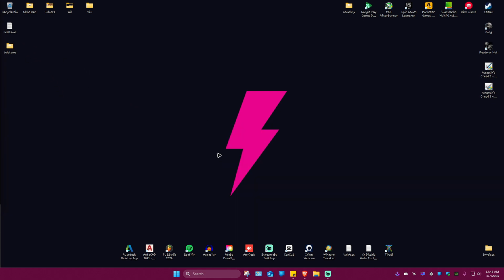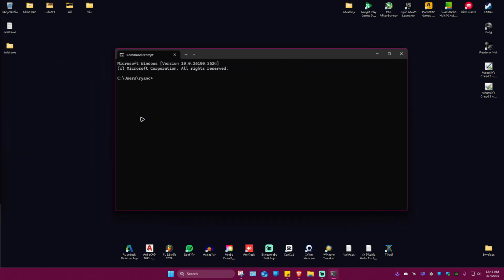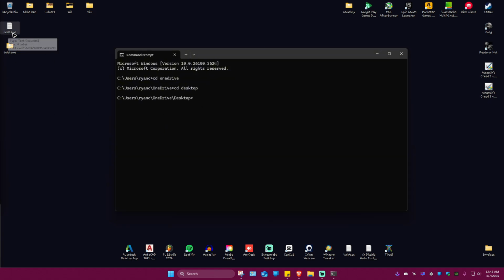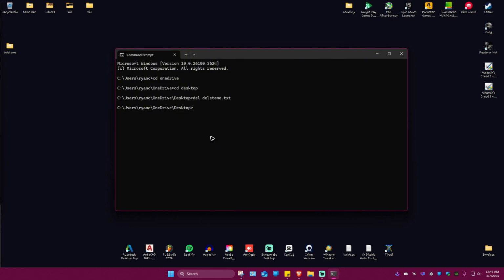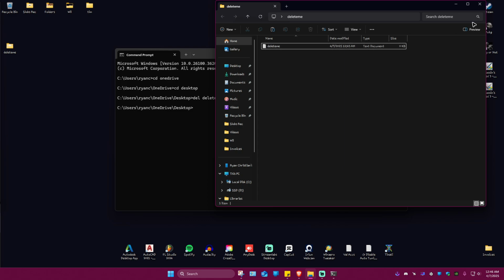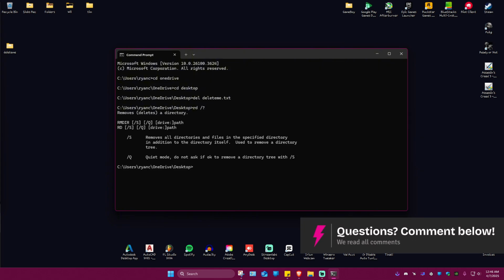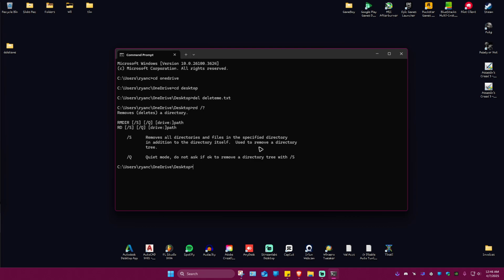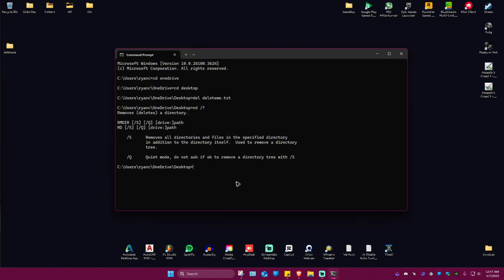How to DELETE a File in CMD (Step by Step)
Need to remove a file using Command Prompt (CMD)? This step-by-step tutorial shows you how to delete files from your system using the del command. Learn how to specify the file path, use wildcards, and securely delete files.